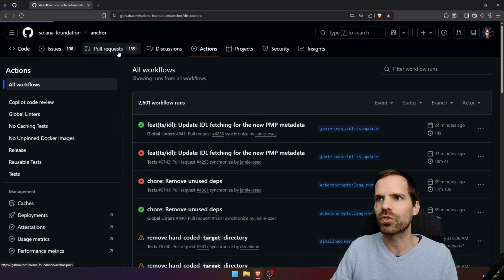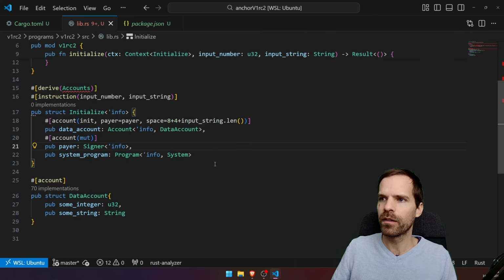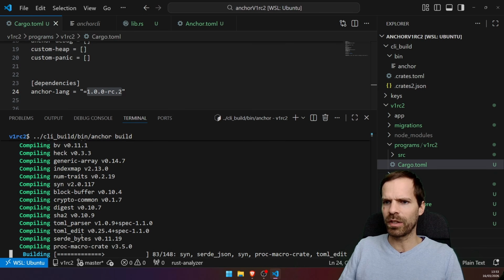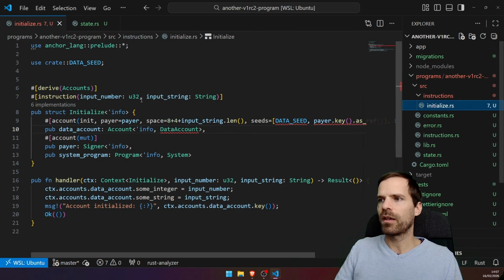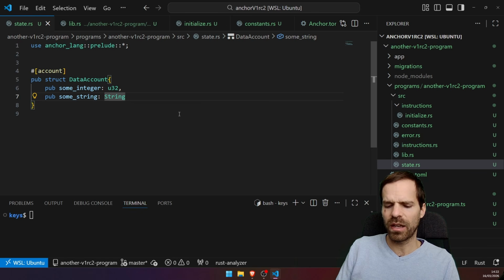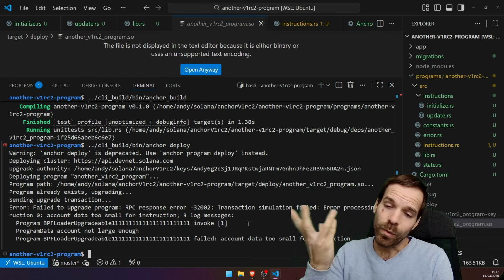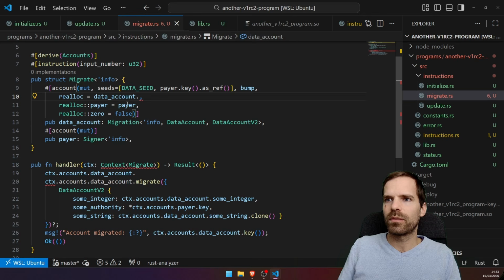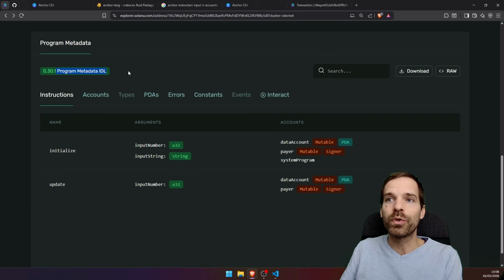What changes with Anchor v1.0.0? [Solana Tutorial] - Mar 16th '26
Having a look at release candidate 2 of Anchor v1.0.0